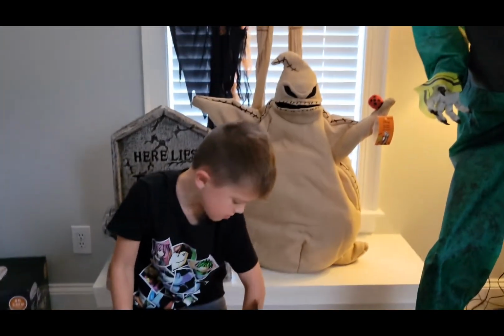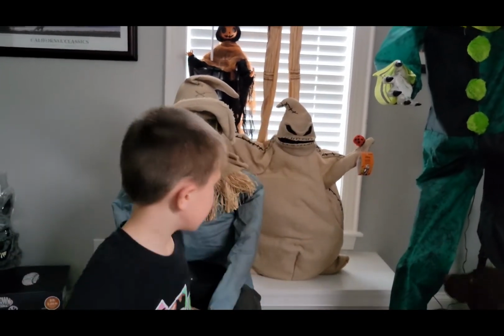New Sitting Scarecrow!! From Spirit Halloween 2022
Hey guys new sitting scarecrow from Spirit Halloween 2022